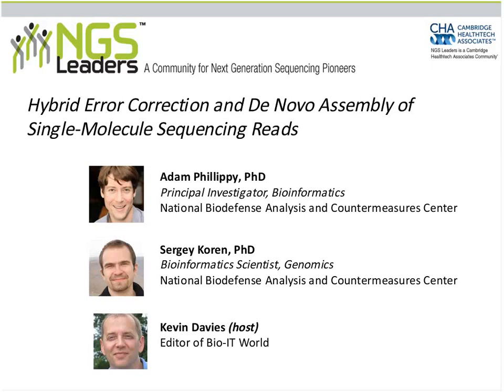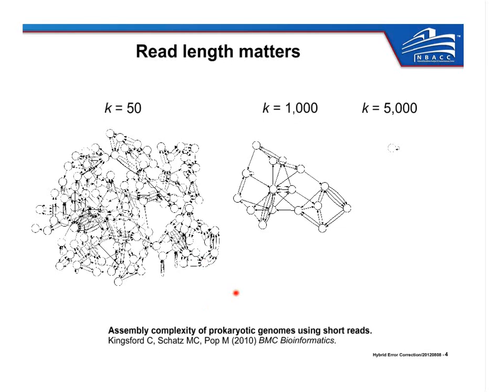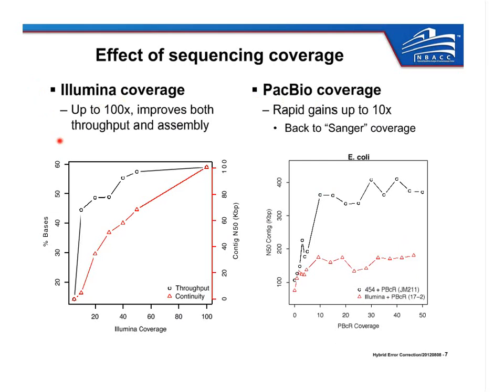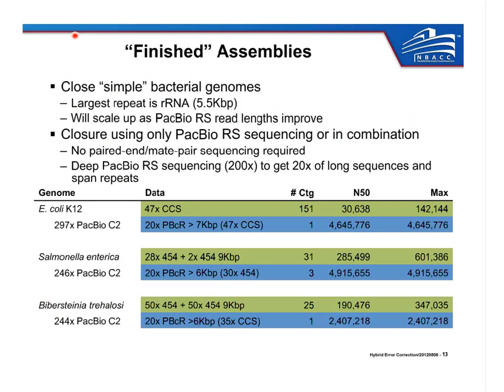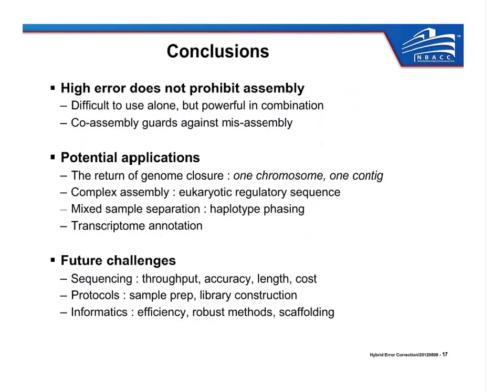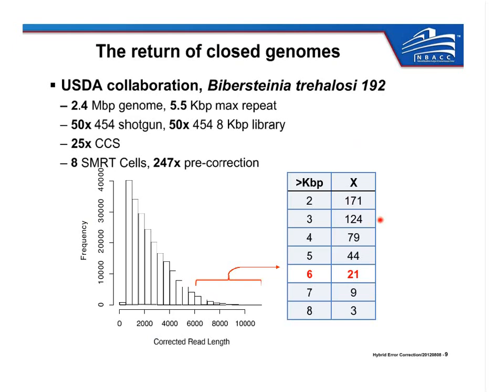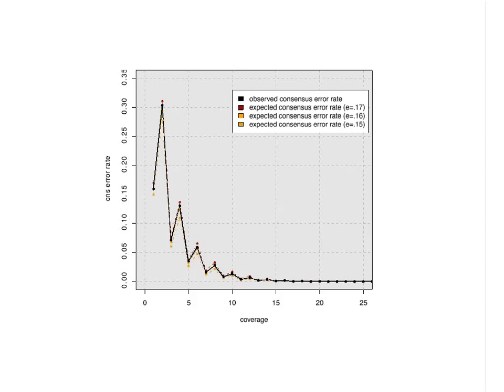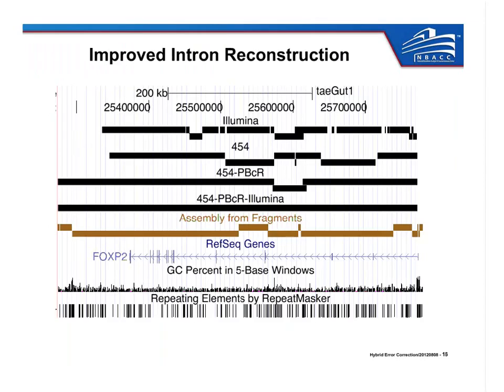Hybrid Error Correction and De Novo Assembly of Single-Molecule Sequencing Reads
NGS Leaders is a community created to advance the use and value of next-generation sequencing through knowledge sharing. Join now to network with your peers and help drive the future of genomics